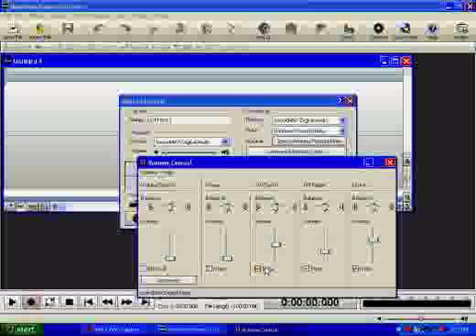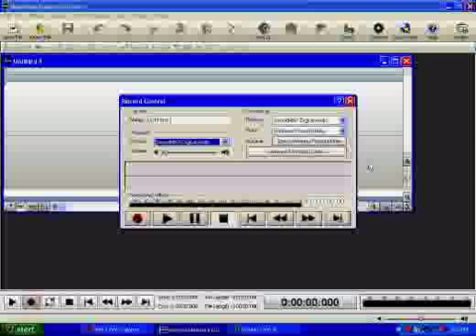Wavepad recording instruction (HD LMAO)